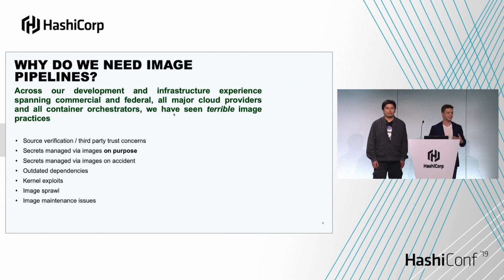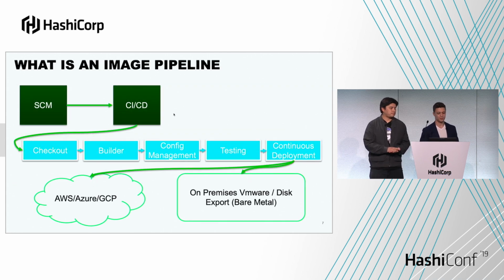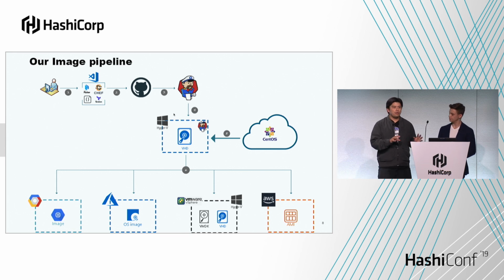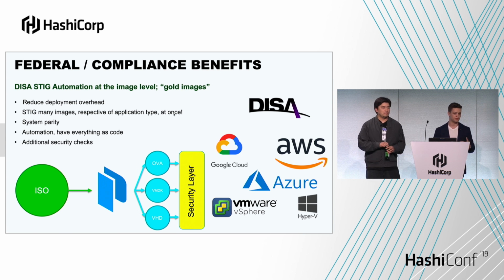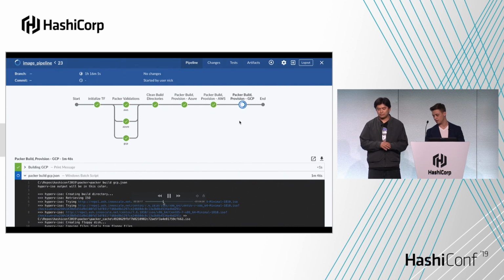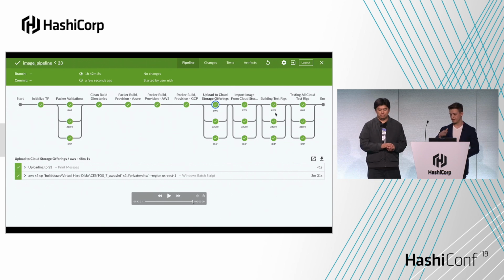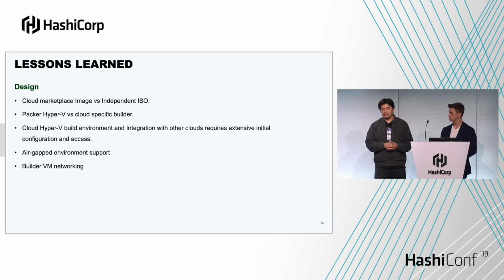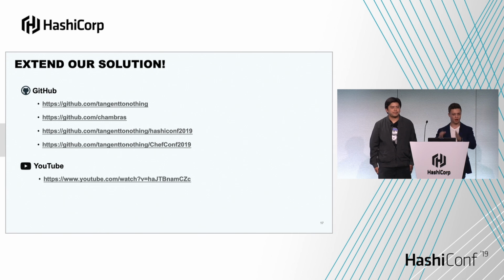Automating Our Way Out of Federal Data Centers and Into the Cloud: Automated Image Pipelines